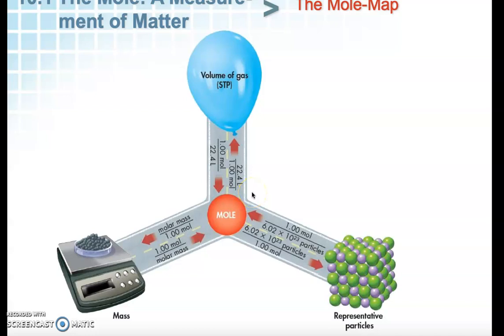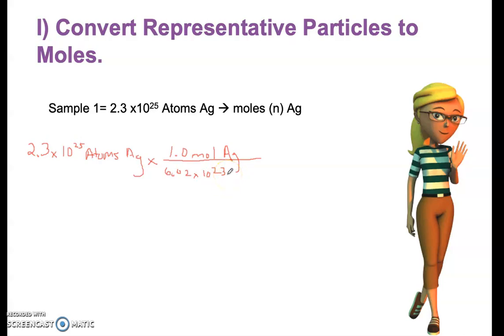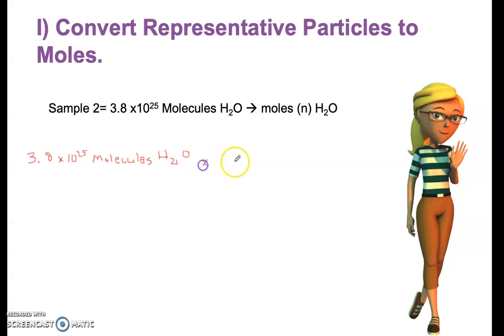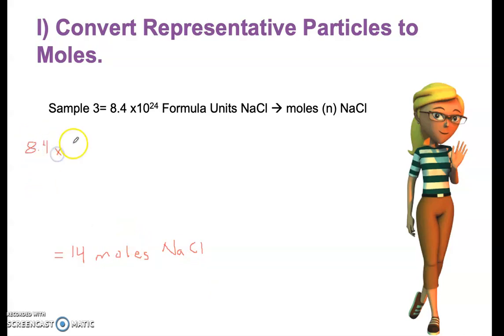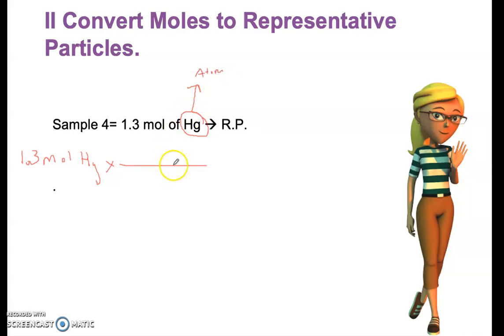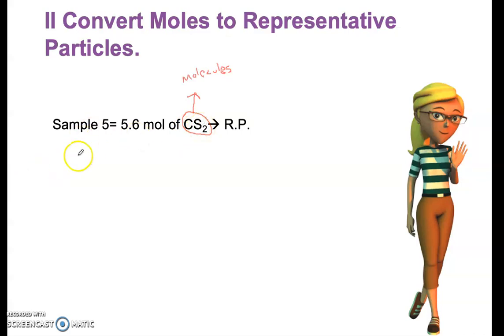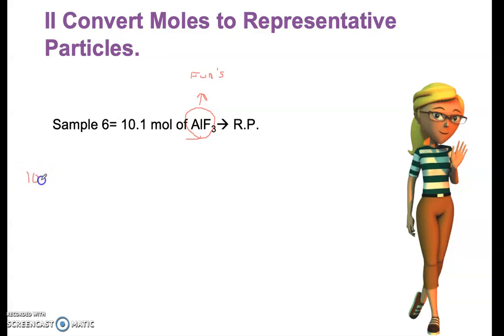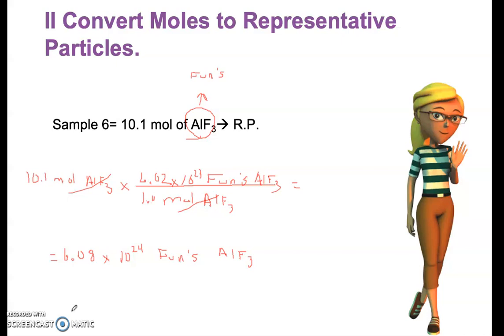Single step Rep Part to Mol Mol to Rep Part